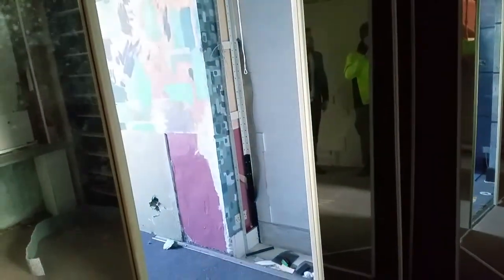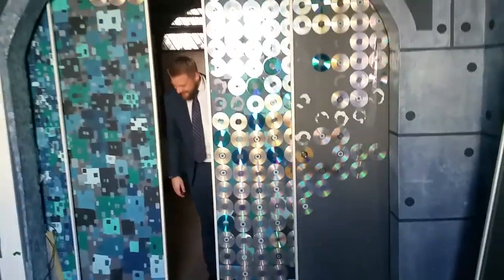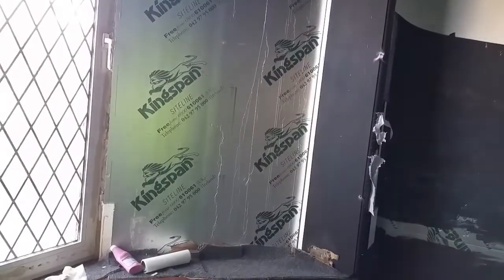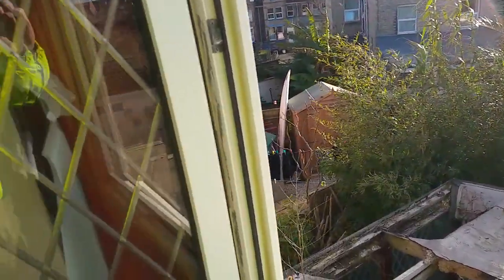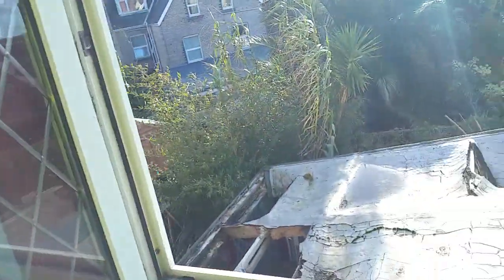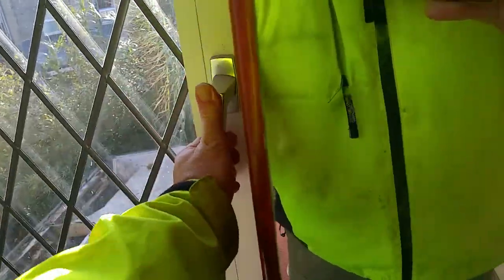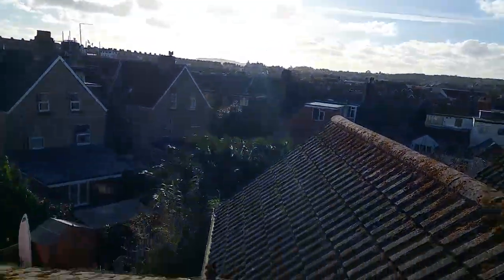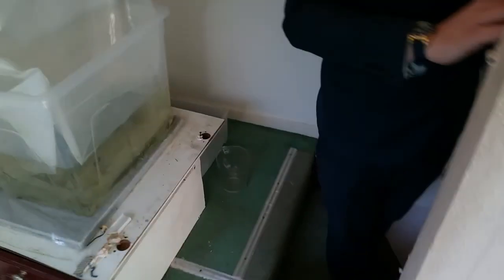Victorian Building Integrated Solar PV House...Before Renovation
This video of what was to become the renovated building integrated solar PV house was taken the first time I was shown the Victorian mid terrace house, in December 2015. We completed the purchase in March 2016 and it then took nine months to obtain planning permission. We finally started renovating the house in April 2017 and finished in February 2018.

Over three million houses in the UK are old and hugely energy inefficient. We decided to try and turn this house into one that generates more energy than it uses over a year.

You can learn more about why and how we did it at our